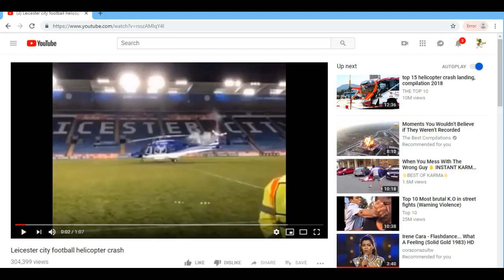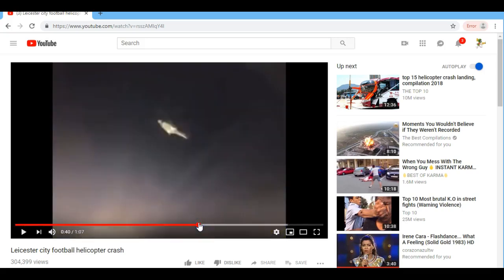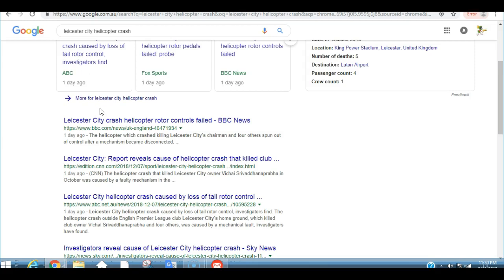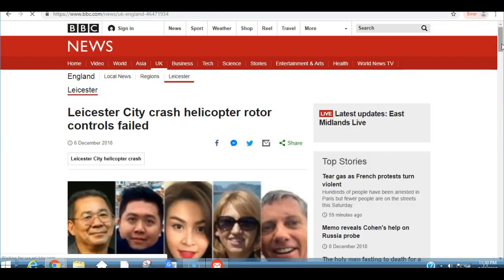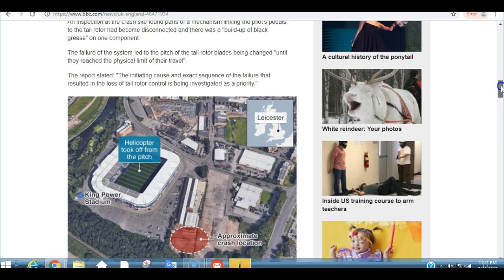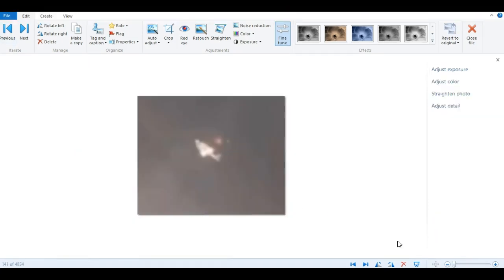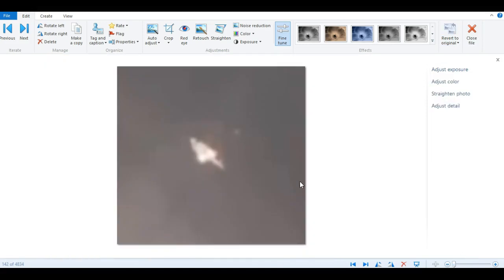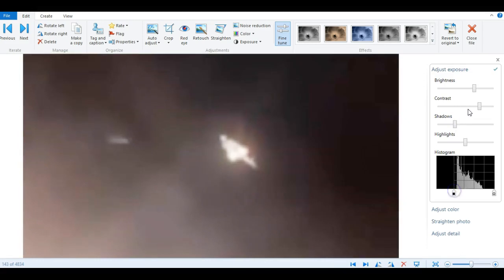UFO Leicester Helicopter Crash